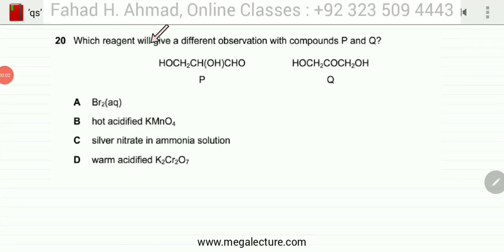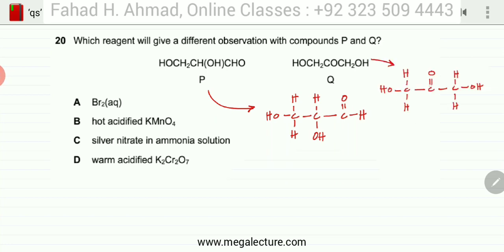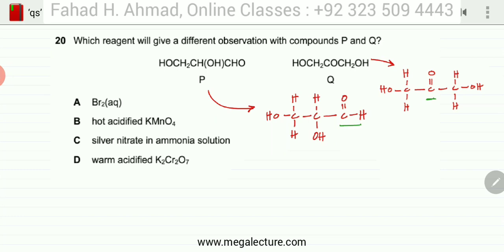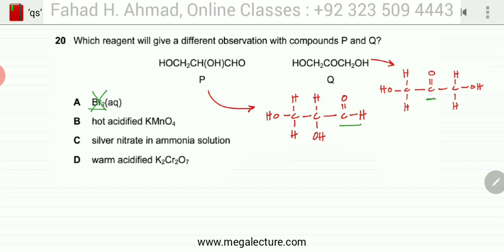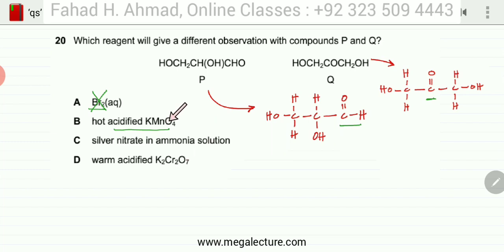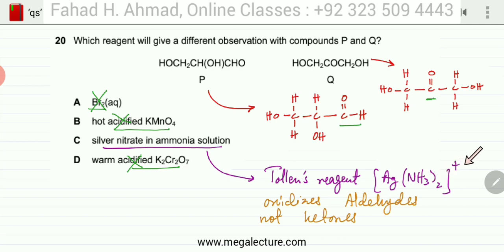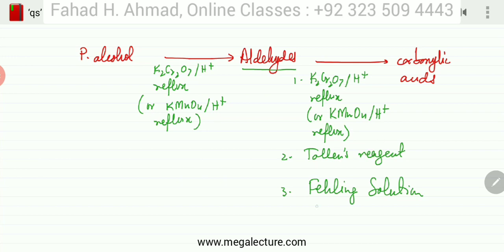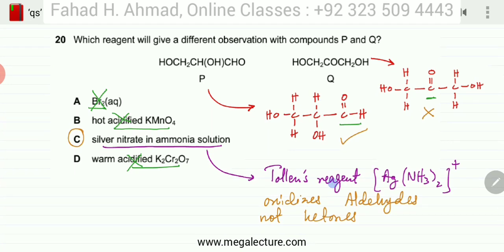20 - 9701_s15_qp_11 : Tollens Reagent, Aldehyde, Ketones, Carbonyl - Mega Lecture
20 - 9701_s15_qp_11 : Tollens Reagent, Aldehyde, Ketones, Carbonyl - Mega Lecture

Which reagent will give a different observation with compounds P and Q?
                                     HOCH2CH(OH)CHO                              HOCH2COCH2OH
                                             P                                                                 Q
A   Br2(aq)
B   hot acidified KMnO4
C   silver nitrate in ammonia solution
D   warm acidified K2Cr2O7